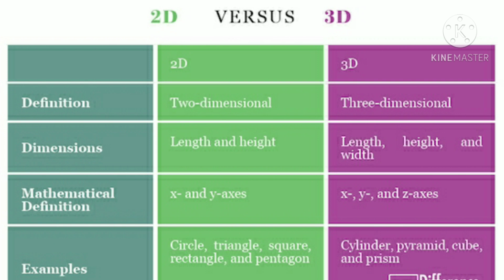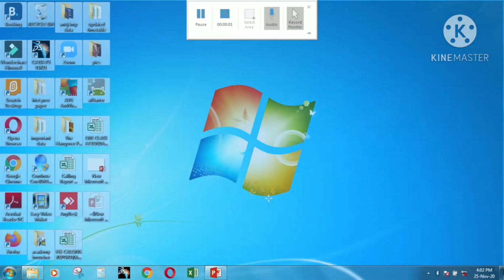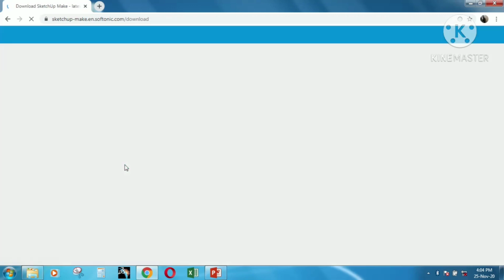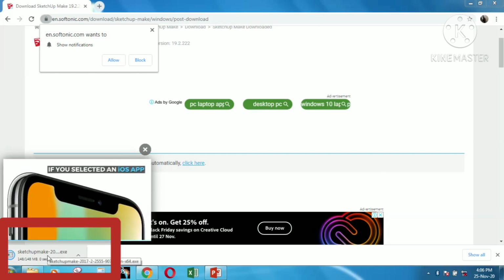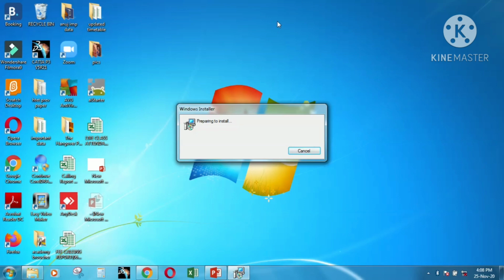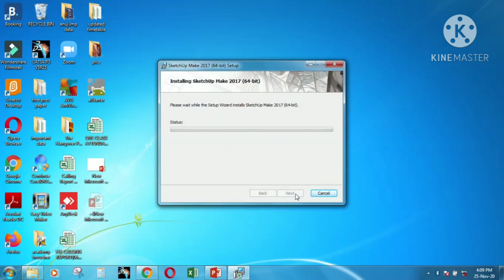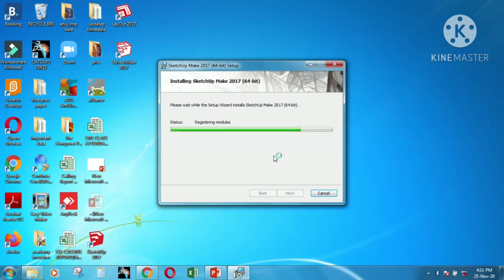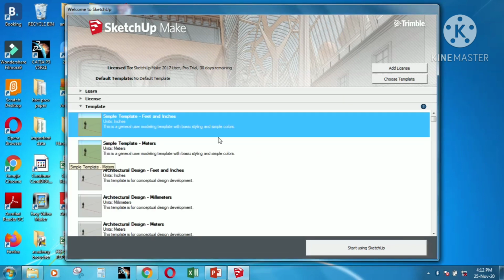SketchUp Make --- Installation of the software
Grade 7
Chapter-9
Sketchup Make
#2D and 3D object
## Installation of Sketchup Make